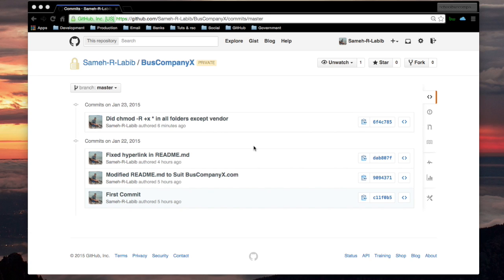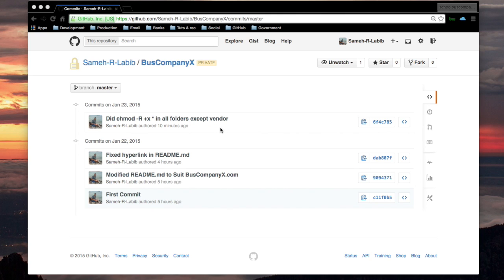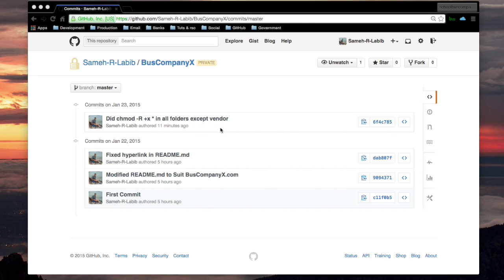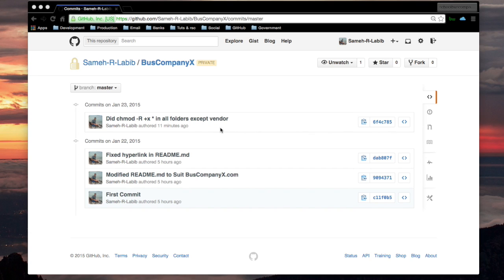Executable PHP Script File Permission (BusCompanyX)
This video is about Executable PHP Script File Permission (BusCompanyX)